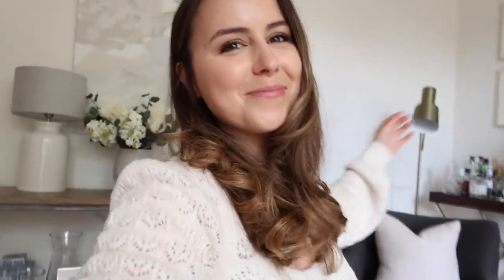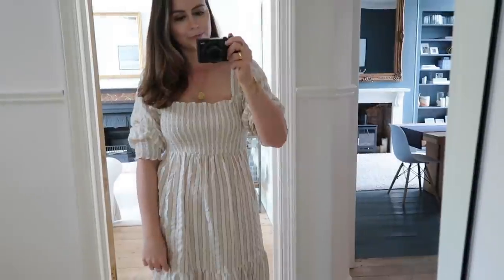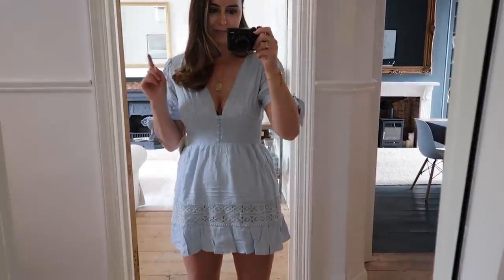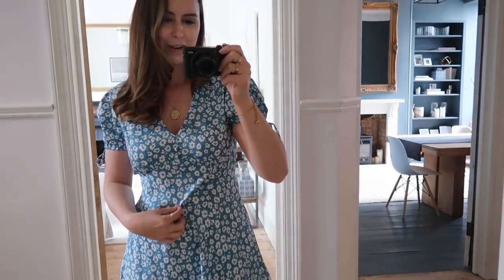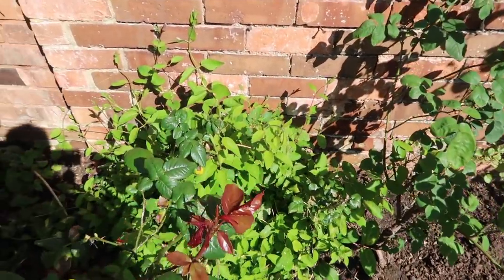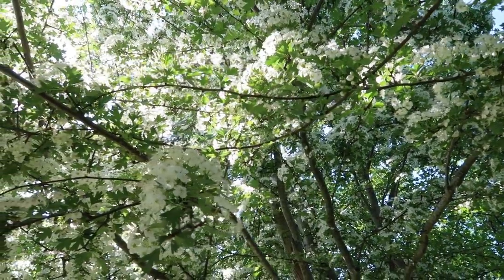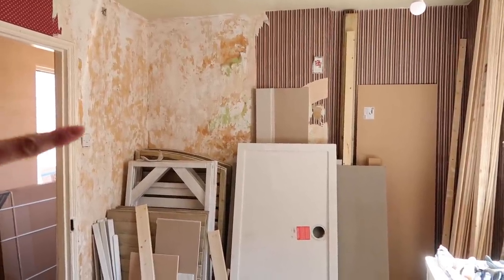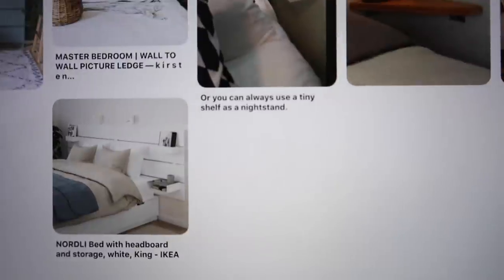ASOS TRY ON + YOU DESIGN OUR NEXT ROOM | Laura Melhuish-Sprague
ASOS TRY ON + YOU DESIGN OUR NEXT ROOM

Make sure to follow along on instagram to design our guest bedroom!

Poem: John Greenleaf Whitter 'Don't Quit'

You can also shop my outfits on the @LIKEtoKNOW.IT app - Laura Melhuish-Sprague